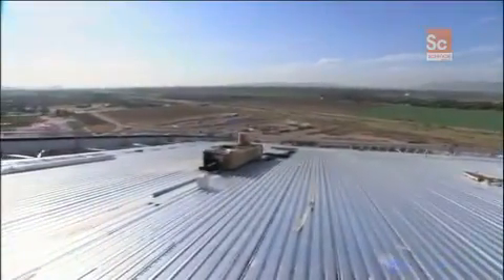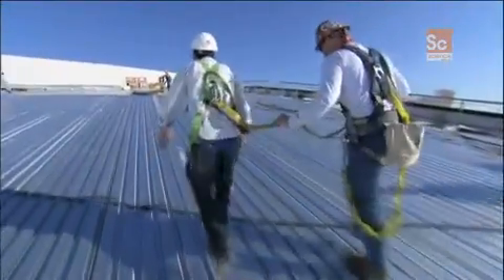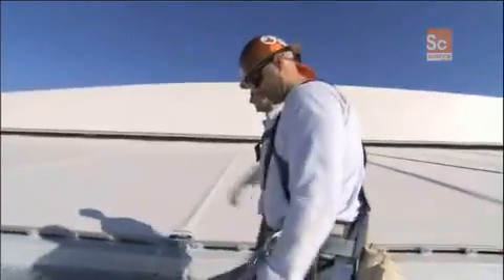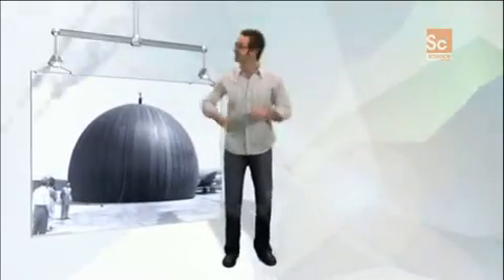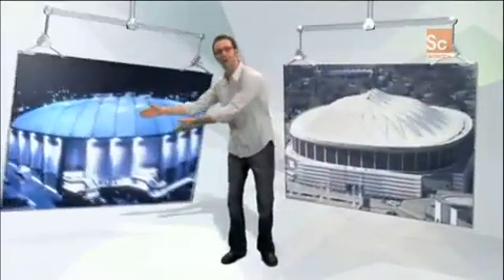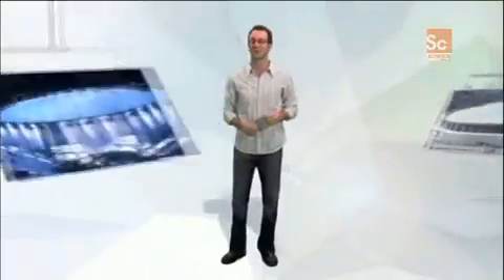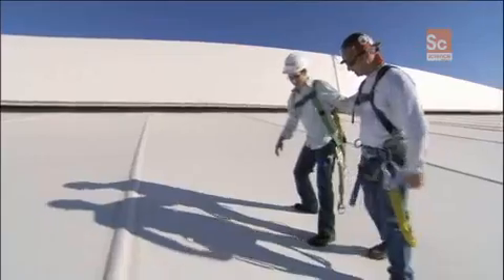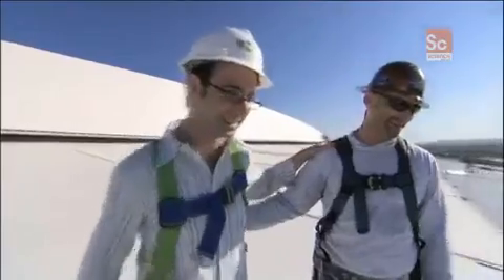Build it Bigger Retractable Roof